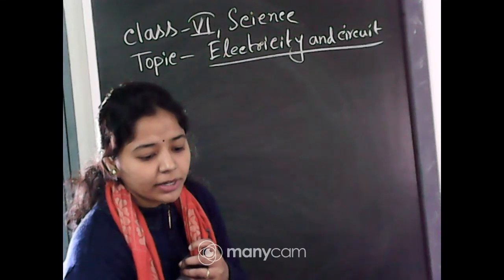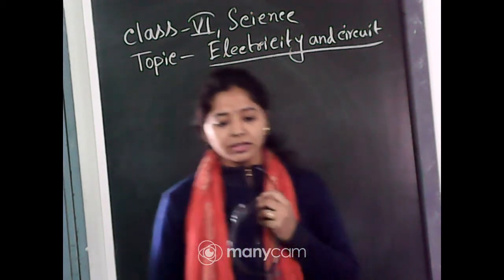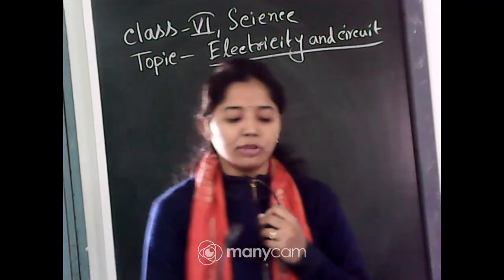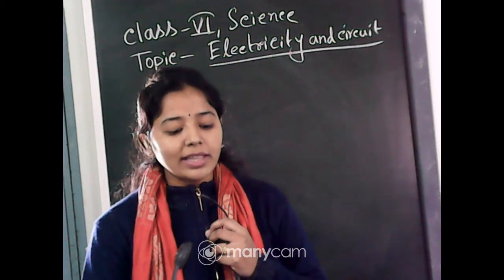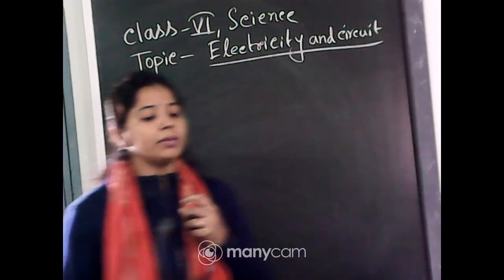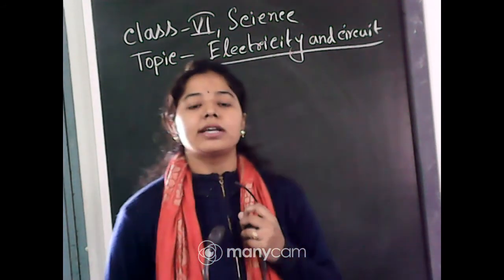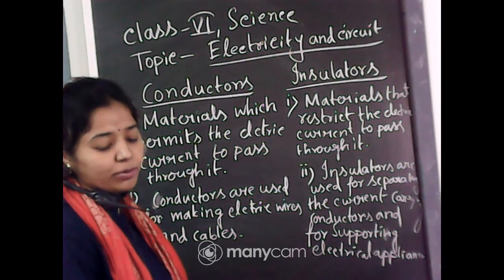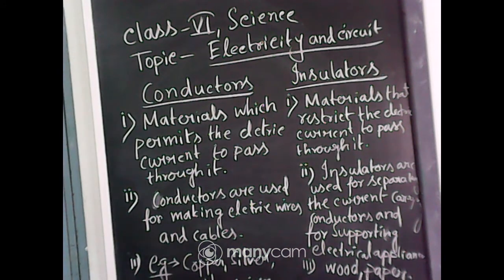CLASS :VI SUBJECT : SCIENCE (LIVE) TOPIC : ELECTRICITY AND CIRCUITS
CLASS : VI
SUBJECT : SCIENCE
TOPIC : ELECTRICITY AND CIRCUITS
TEACHER :MOUMITA GHOSH